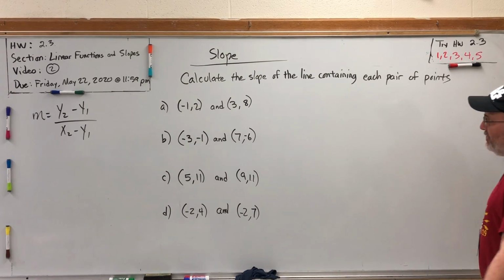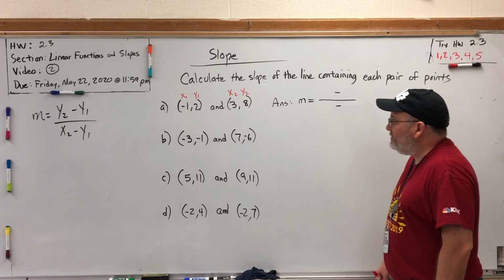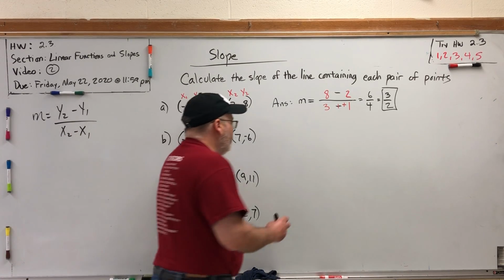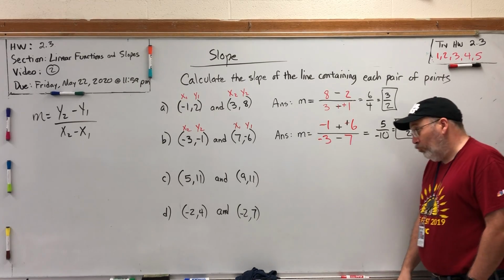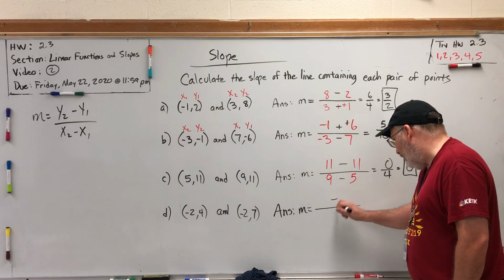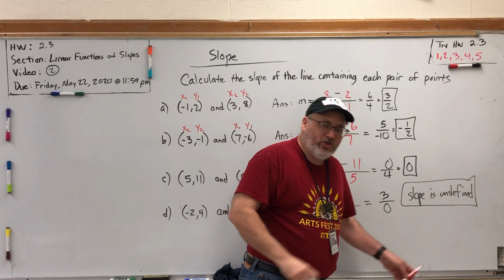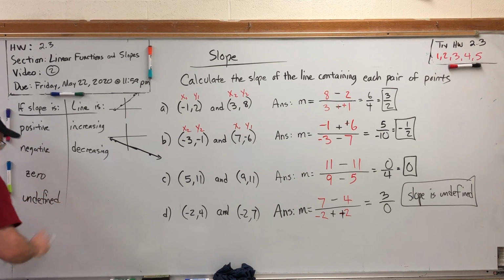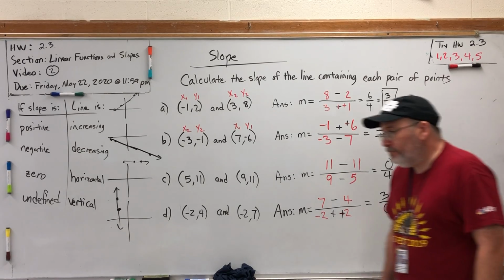HW 2.3 Linear Functions and Slopes (2) - Slopes Part 2